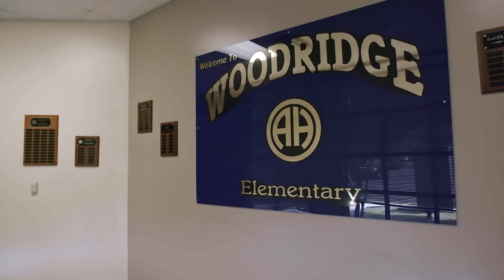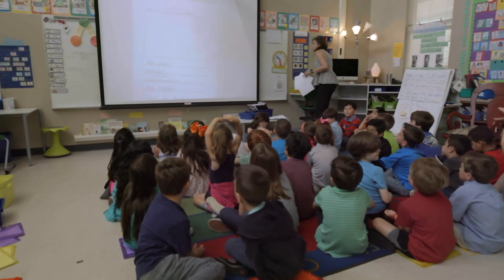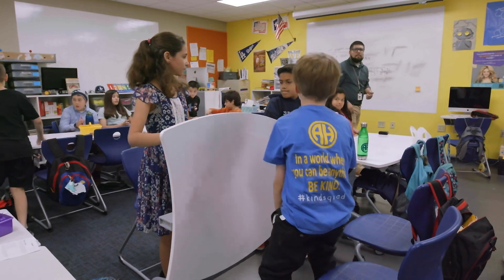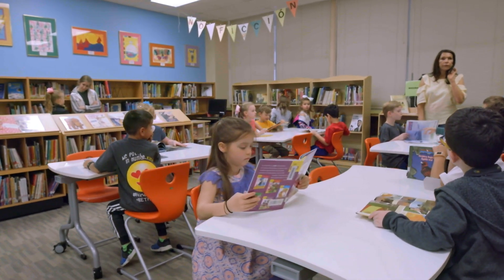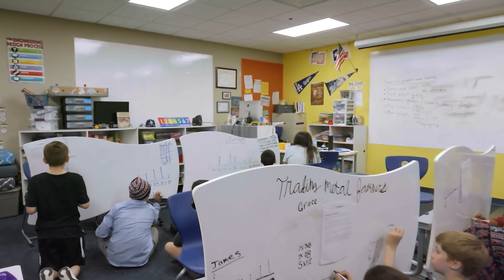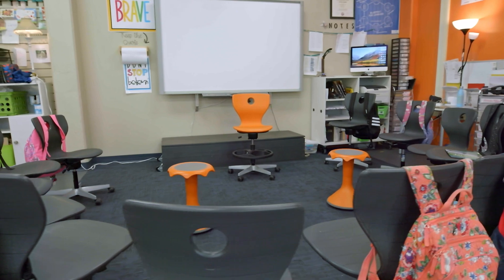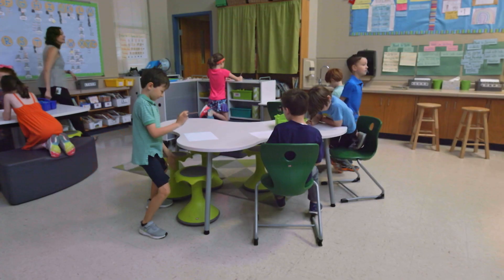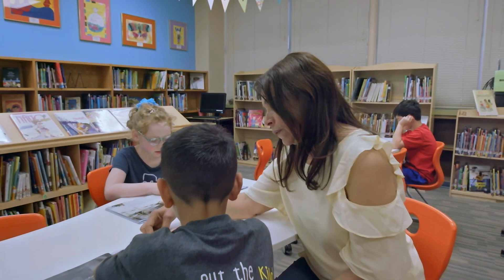Agile Learning Environments at Woodridge Elementary School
At Woodridge Elementary School the learning experience is created for everyone - students, staff, and administrators. The classrooms are open learning environments so students can sit or stand wherever they want to, and rearrange the agile furniture however needed for them to be successful.